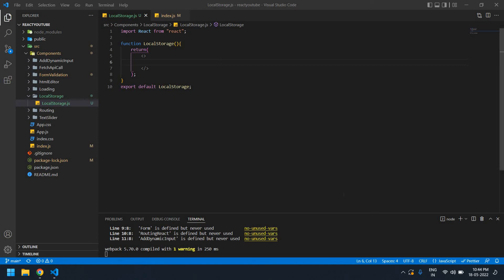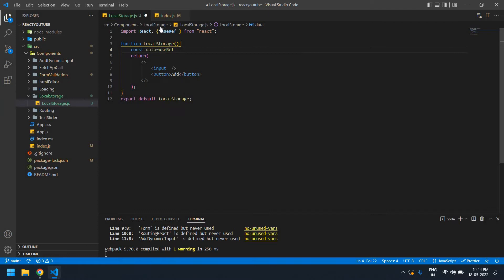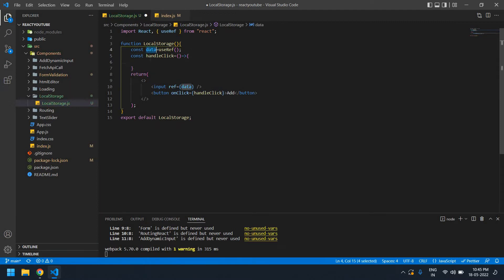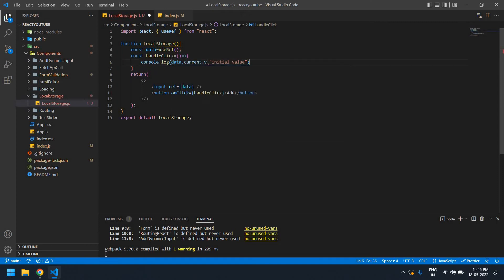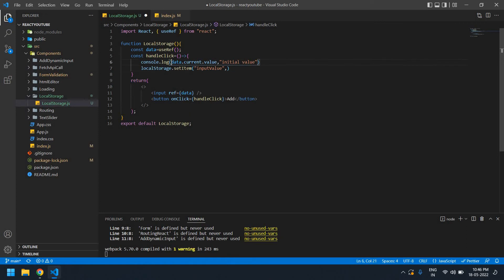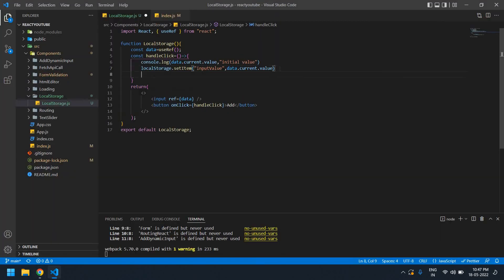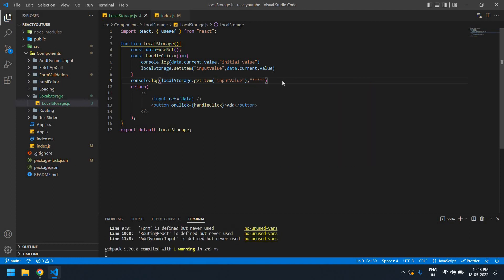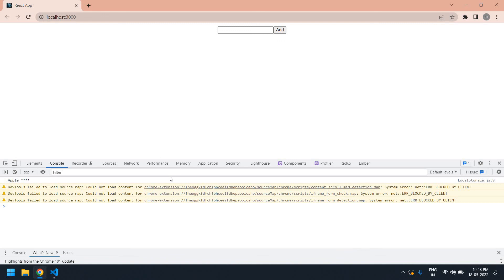How to use LocalStorage in react js || How to Store and Get data in LocalStorage in React JS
How to set and get data in the localstorage and console the stored local value in react js.